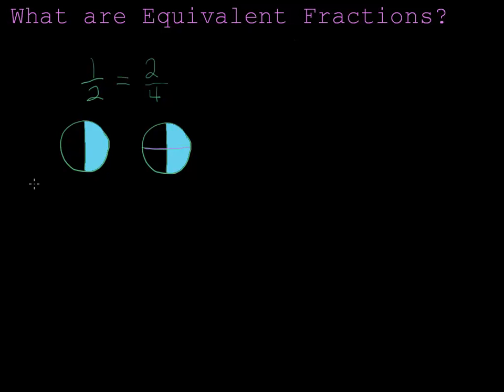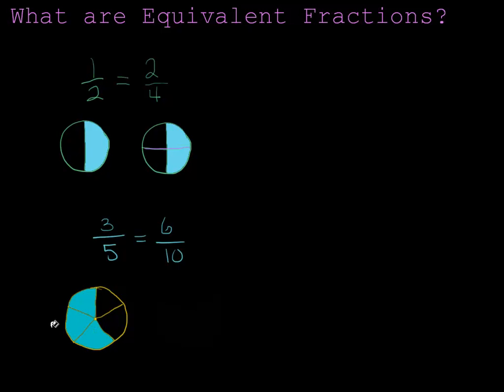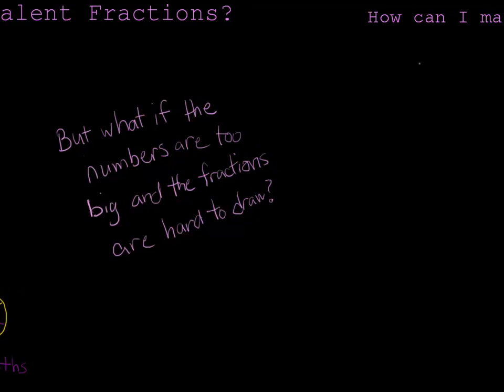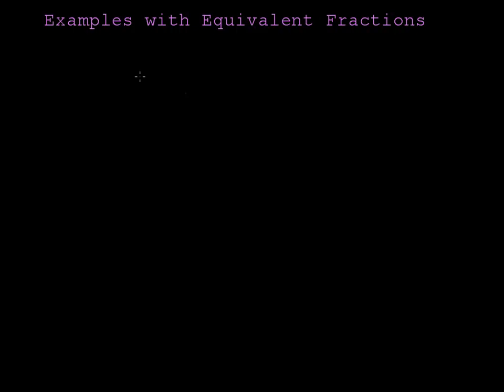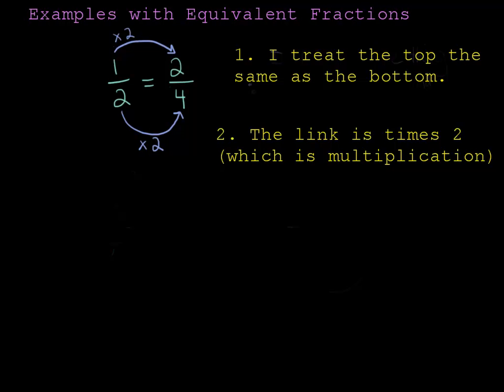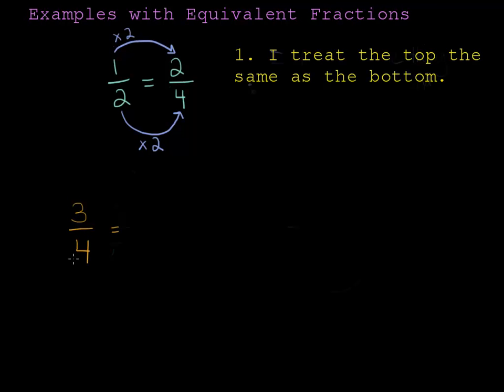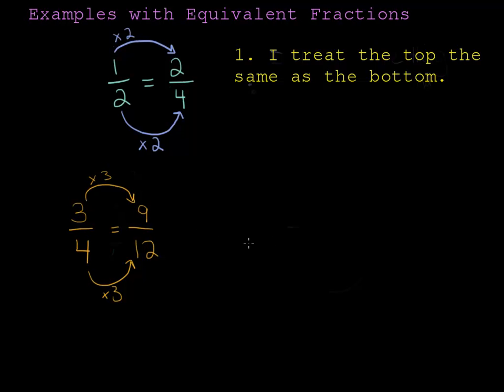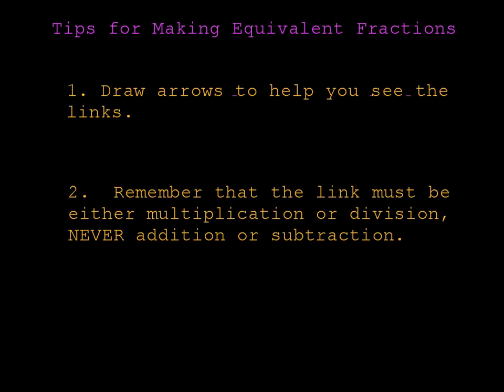Equivalent FractionsT2.mp4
This video uses pictures to illustrate Equivalent Fractions and then shows how to use "links" to find equivalent fractions using only numbers.  As far as I know, my term the "link" is not used in texts or the classroom, however, I wish it was (or that I knew the official term) as it is helpful to have a name for this important number.